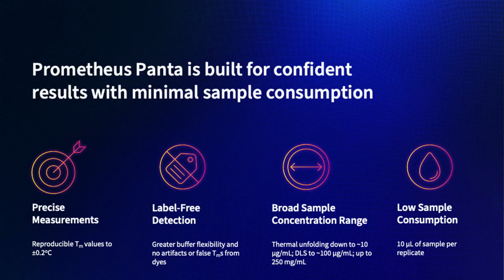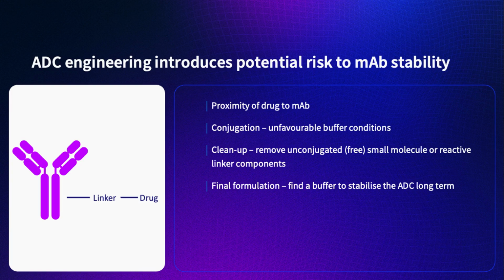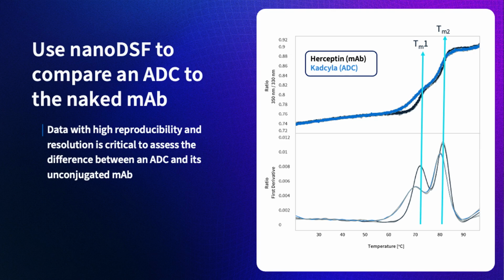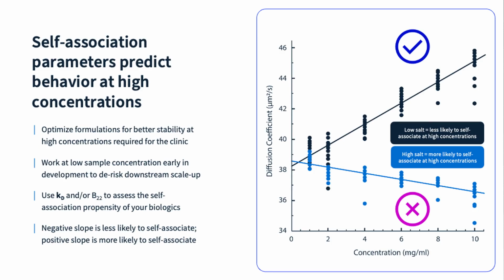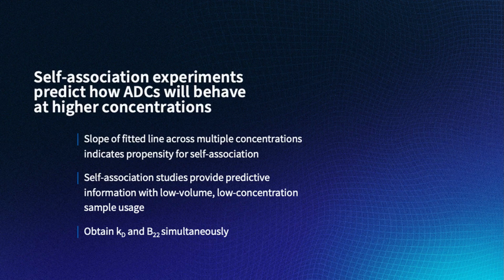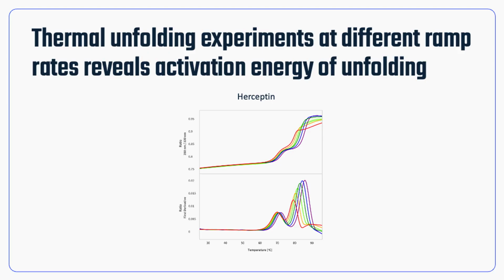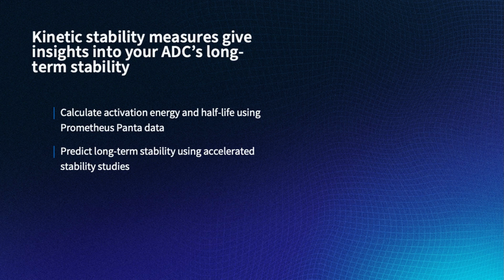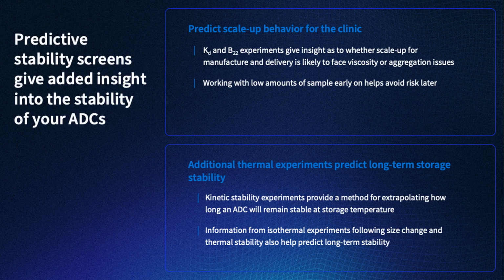How stability prediction experiments give you confidence in your ADCs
When developing an antibody drug conjugate (ADC), scientists rely on stability experiments  using fluorescence and light scattering techniques to get predictive insights into the conjugated molecule's behavior downstream, during optimization and delivery.

Collecting this information early in the development process is valuable to prevent stability issues during long-term storage or for high-concentration administration of the ADC.

Watch this webinar to discover the Prometheus Panta instrument and how it supports several stability prediction experiments to give you confidence in the stability characteristics of your ADC candidates.

You'll learn:
- How to set up and interpret self-association experiments that provide insight into how your biologics will behave at clinically-relevant concentrations
- How thermal unfolding information from nanoDSF is used to measure kinetic stability, and make predictions about long-term storage stability
- Why these predictive stability experiments are so critical to undertake early in the development process

Explore the topic of ADC stability characterization with related resources:
- Webinar: How to mitigate risk during ADC development with multi-parameter stability characterization
- Blog: De-risk your ADC development process with these stability considerations

To learn more about tools for thermal stability assessment of ADCs, meet Prometheus Panta.